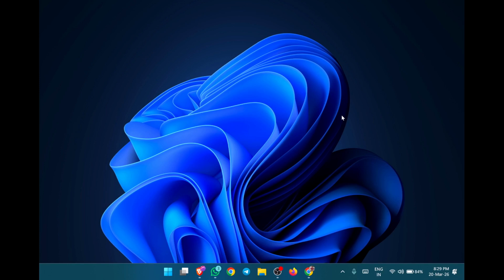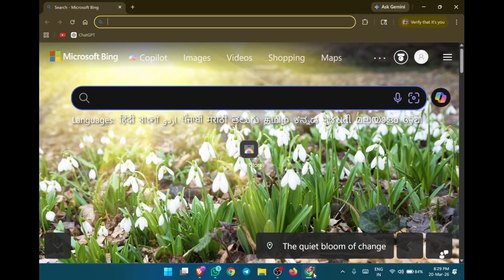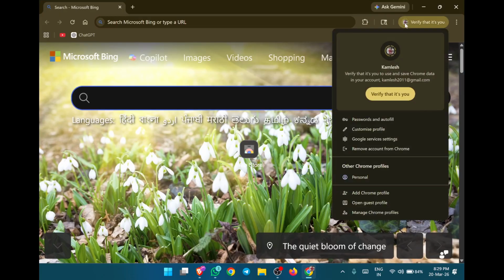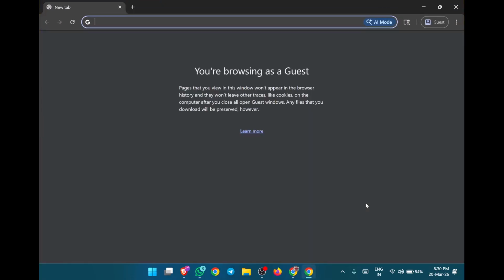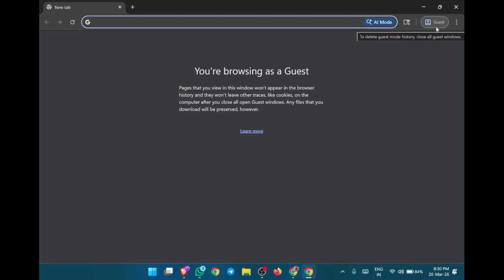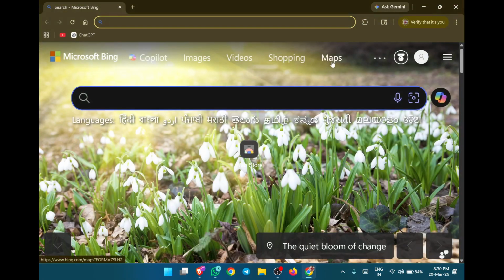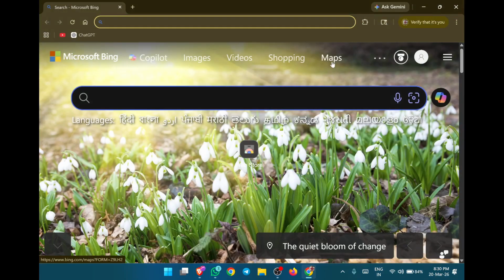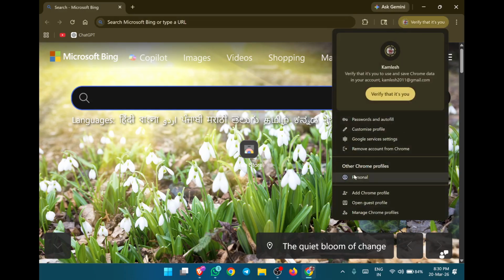How to Use Guest Mode in Google Chrome (Private Browsing) Windows 11/10 | GearUpWindows Tutorial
Want to browse privately without saving any data in Google Chrome? In this video, I’ll show you how to use Guest Mode in Google Chrome on Windows 11 and Windows 10.

Guest Mode allows you to browse the web without saving history, cookies, or login information. It’s perfect for shared computers or when someone else needs to use your browser.

🔹 Topics covered:
• Enable Guest Mode in Chrome
• Browse without saving data
• Difference between Guest Mode and Incognito
• Private browsing tips

Guest Mode ensures your personal data stays safe and your browsing session leaves no trace.

Chapters

00:00 Intro
00:36 Access Guest Mode
02:04 Outro